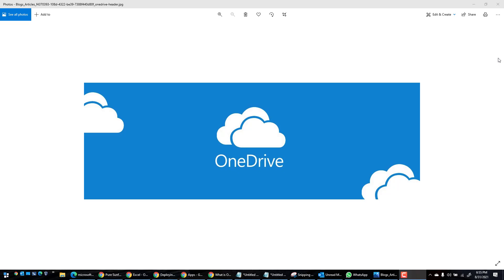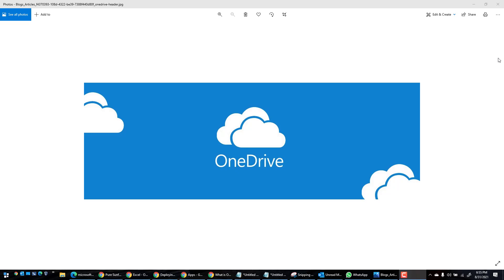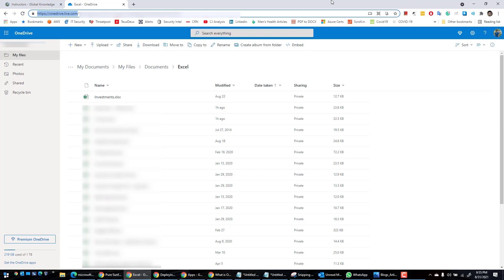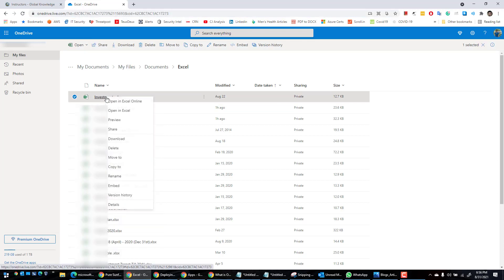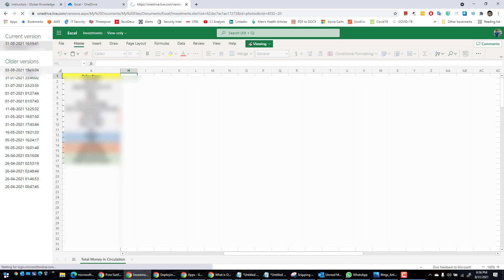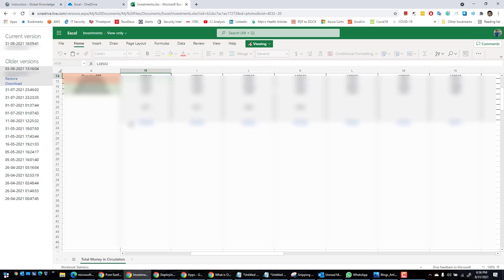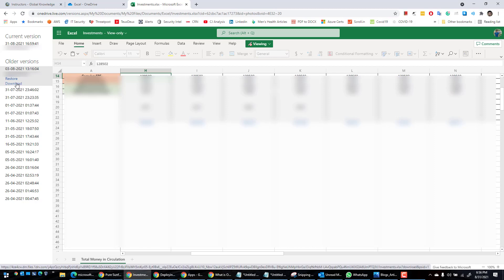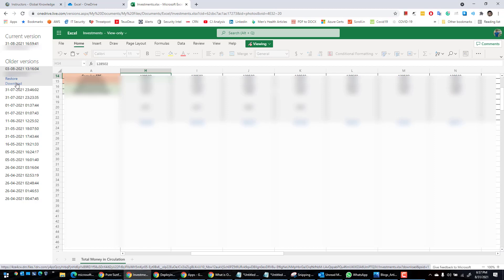How To Restore a Previous Version of a File - Microsoft OneDrive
Restore a Previous Version of a File - Microsoft OneDrive -
how to recover deleted files from OneDrive recycle bin
With version history, you can see and restore older versions of your files stored in OneDrive or SharePoint. Version history works with all file types, including Microsoft 365 files, PDFs, CAD files, photos, videos, and more. If you need to, you may be able to restore deleted OneDrive files.